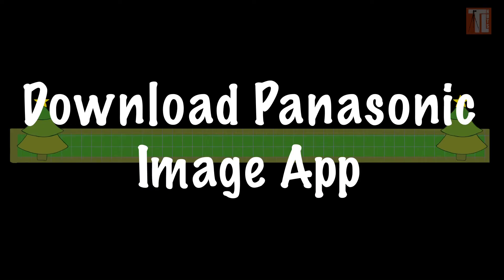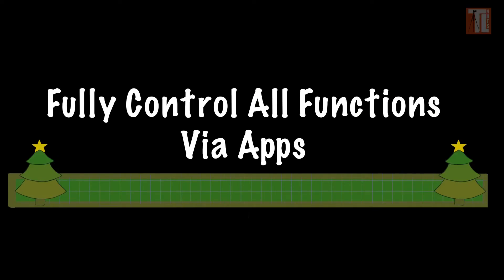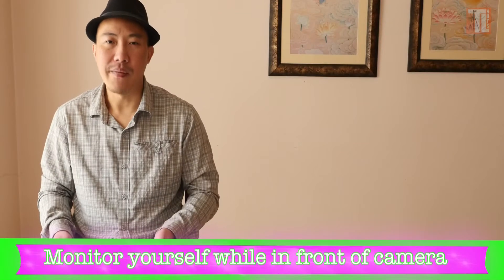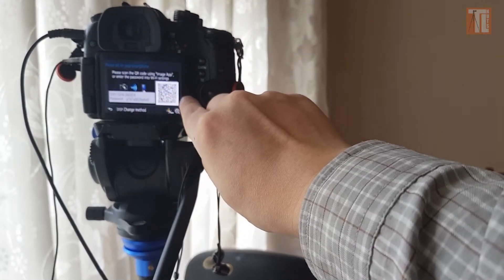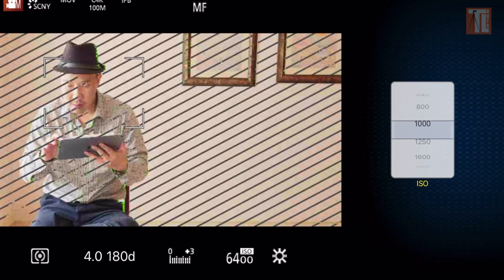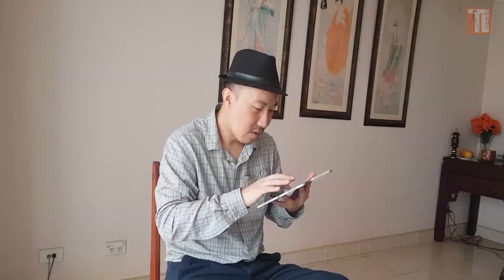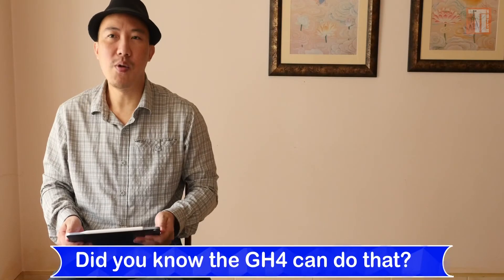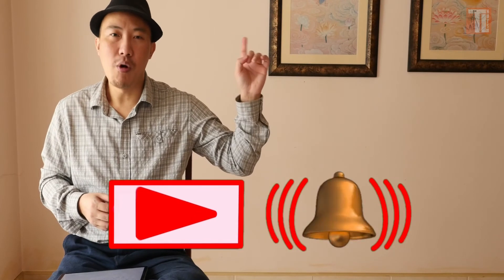GH4 Connecting To Panasonic Image App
One of the best way to control the GH4 as a solo shooter is to used the Panasonic Image App to connect to your phone or tablet. It is it now a monitoring for you. Sure it lacks the features of a dedicate monitor but the app is free and and everyone these days have a smart phone. A great way to use your camera.

0:00 Intro
0:11 Connect Your GH4 to Device
0:35 Download Panasonic Image App
1:05 Connecting To IPad
1:30 Fully Control All Functions Via Apps
2:11 Connecting Example
3:41 Nail Focus Everytime
4:30 Summary

Cheers,